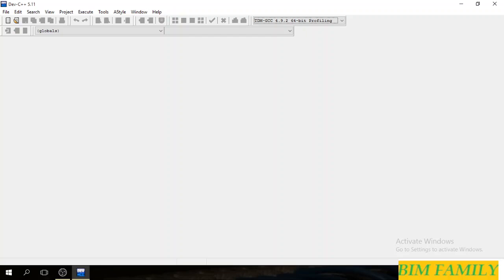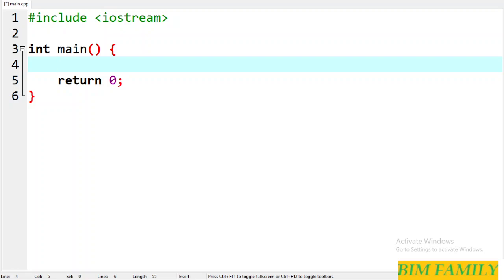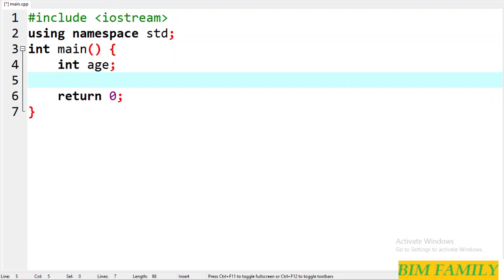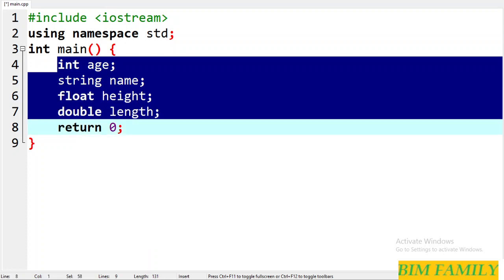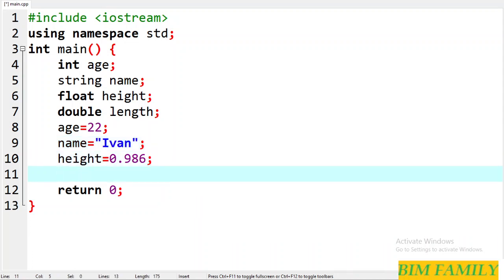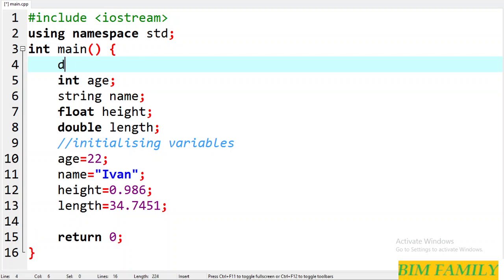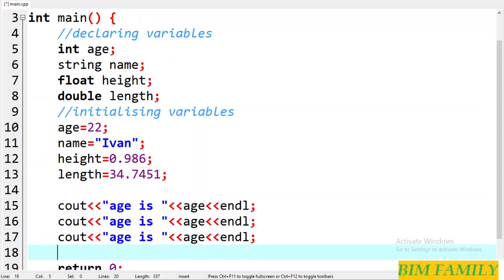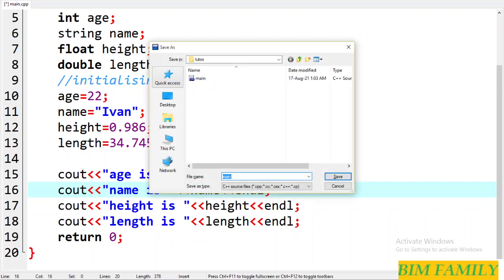how to declare and initialise variables in c++ programming